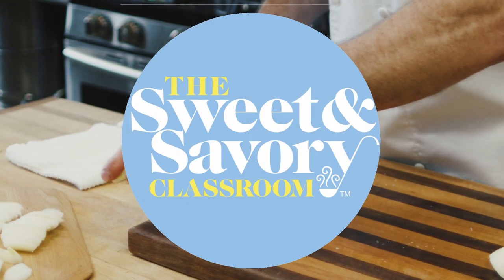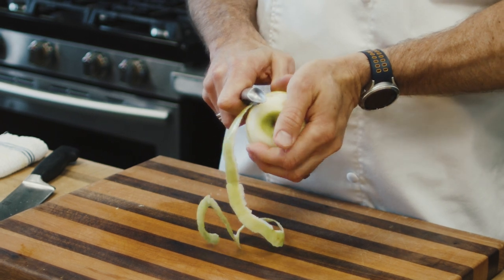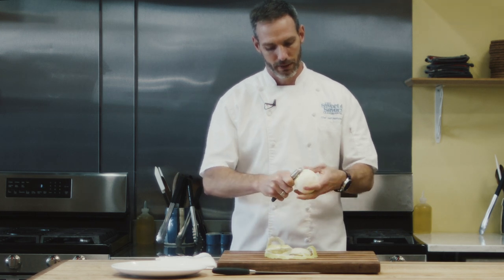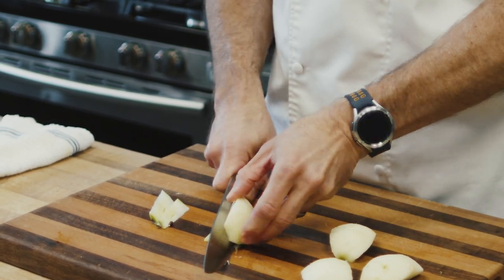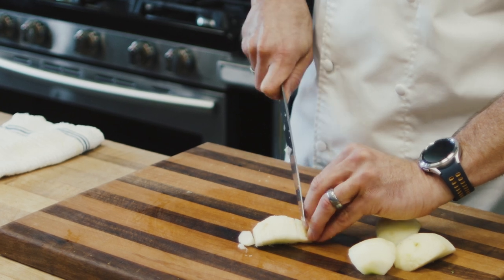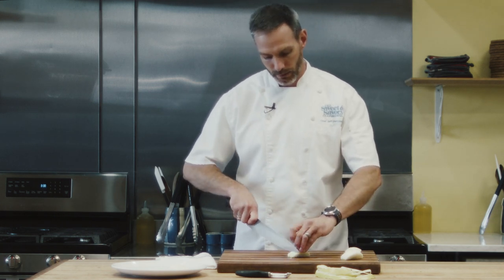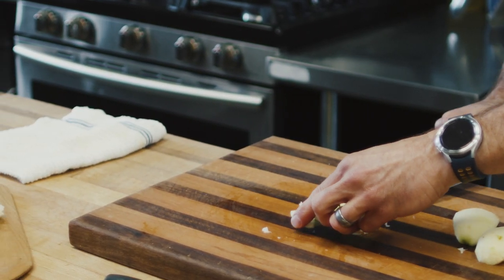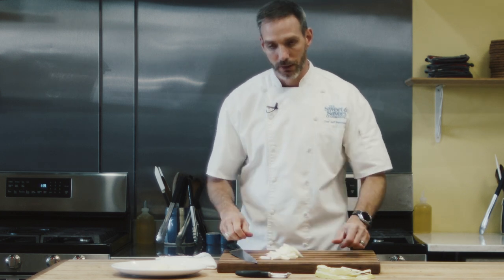EASY WAY TO PEEL, CORE, AND DISPLAY APPLES! GREAT FOR CHARCUTERIE!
The easiest way to peel, core, and display an apple that doesn't take hours and countless mistakes coring and cutting! This is extremely helpful when preparing snacks and even displaying fruit on a charcuterie board.